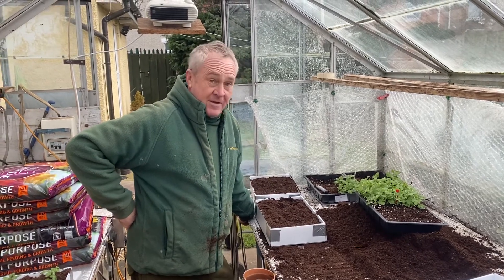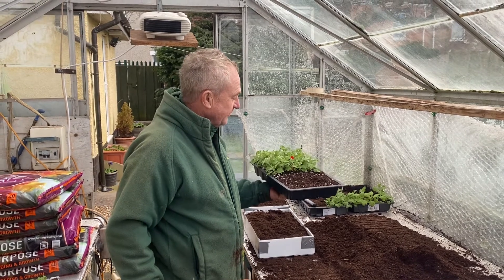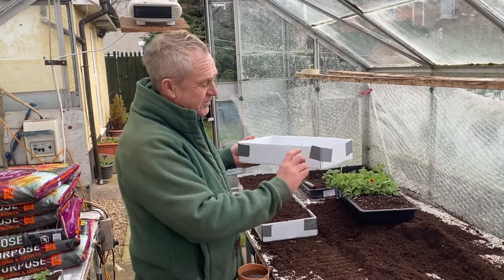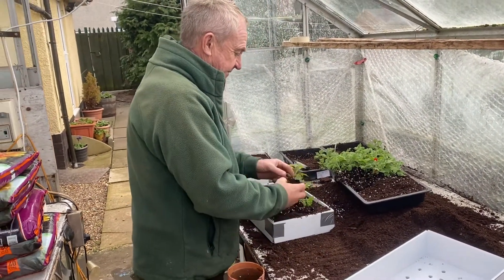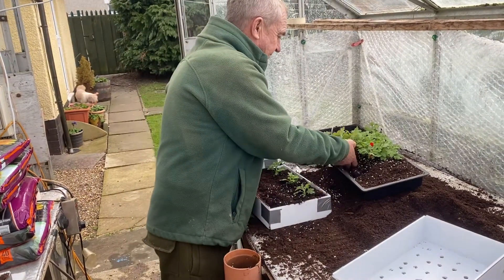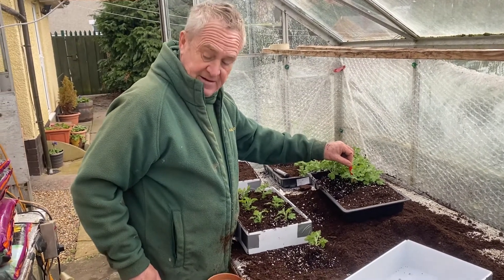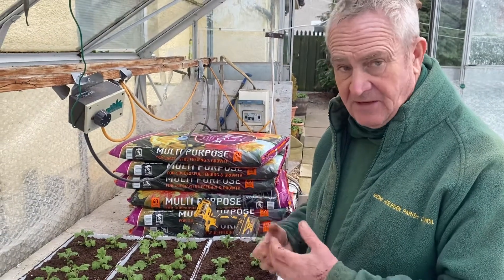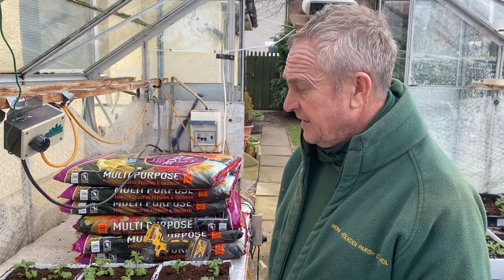1 February 2021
Moving chrysanthemum plants from a seed tray to the first potting stage